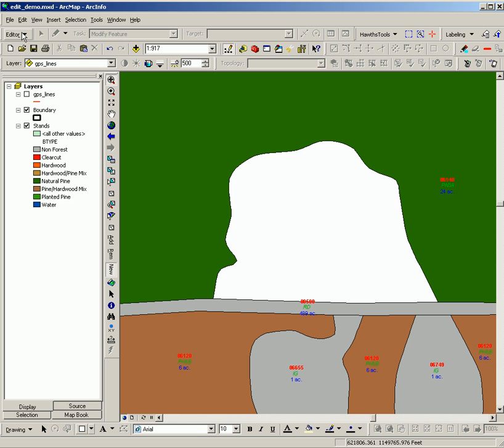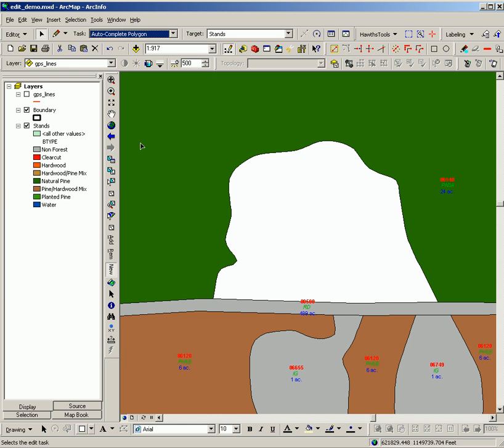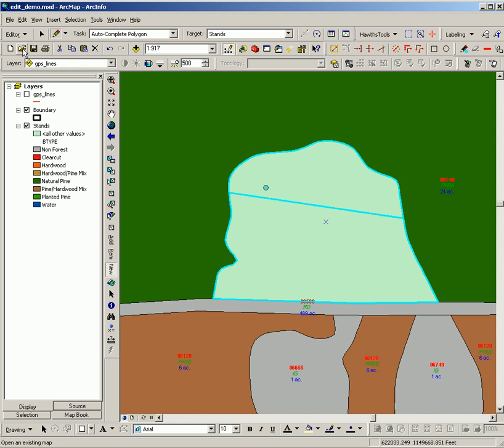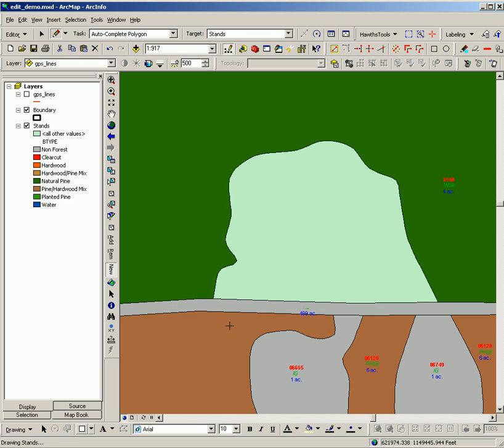auto complete polygon ArcGIS 9.2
Use surrounding polygon geometry to create a topologically correct polygon (quick and easy).